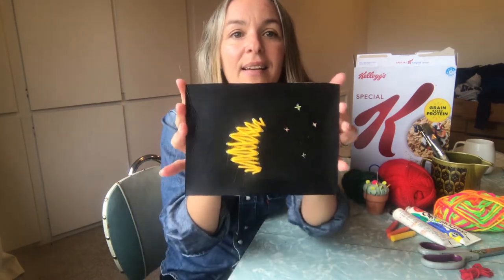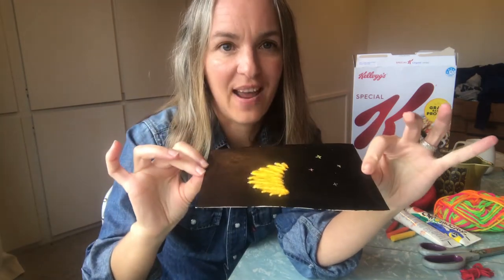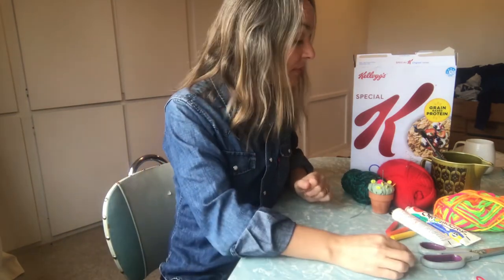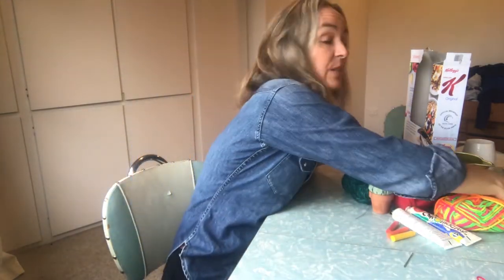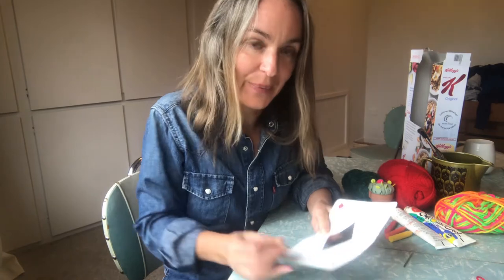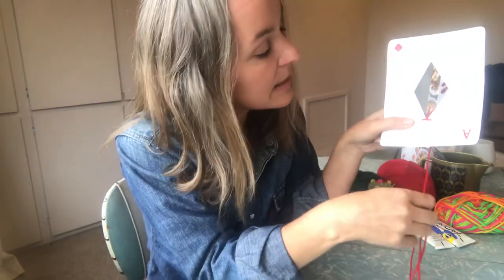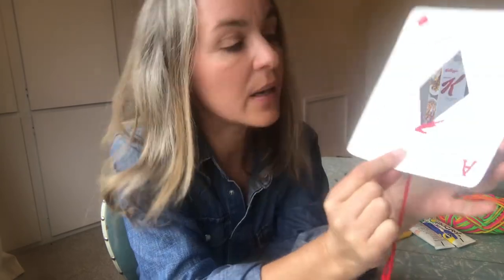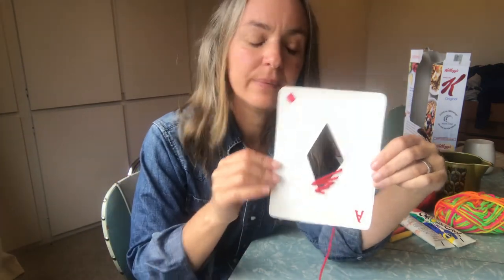DPAGart@home: wonder-wool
Gallery Educator, Jen Boland, shows you how to incorporate the wonder of wool into an artwork!